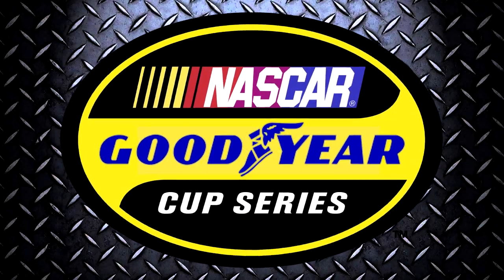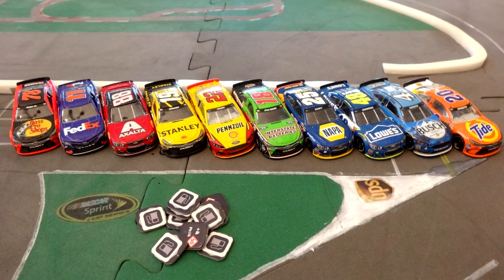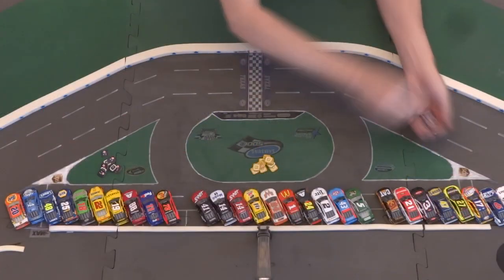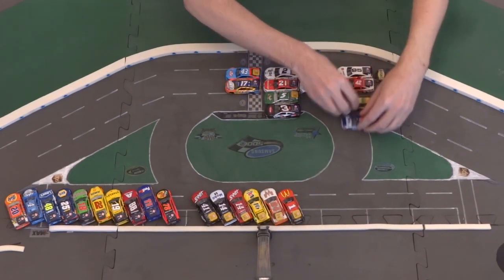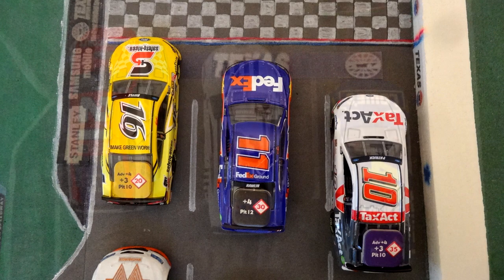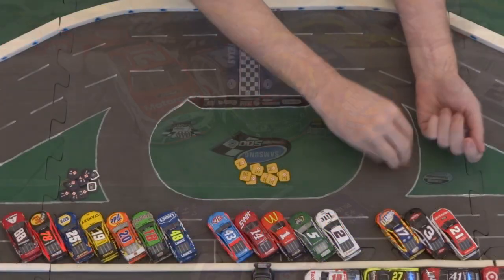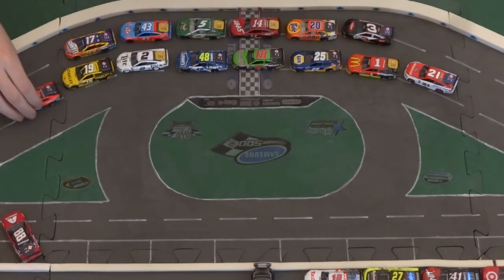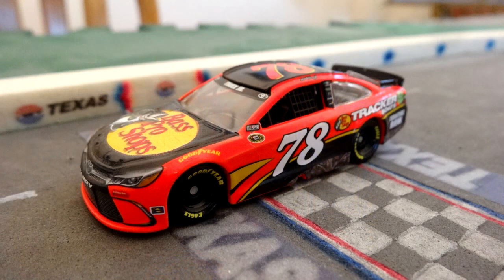GCS Qualifying Season 2 - Texas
Filming for the race actually wrapped up a quite a while ago, but life happens and editing has been taking me F O R E V E R. Since these qualifying videos are meant to signal that the race itself is indeed coming soon, I wanted to wait until I was a bit further along in the editing process this time. Race 5 is coming soon, I promise.
Also, check out the website for "In Universe" series news. It's really dorky, but it's also kinda fun.